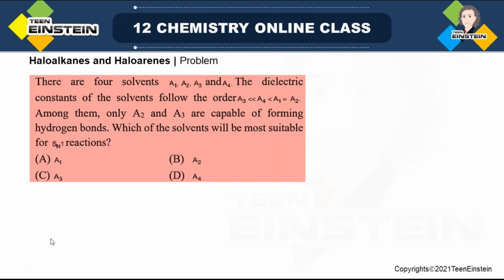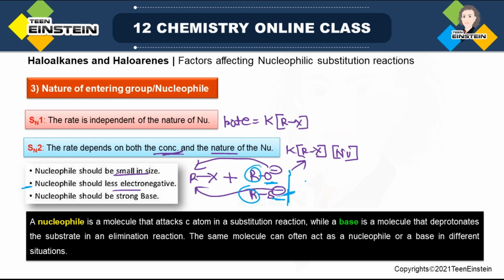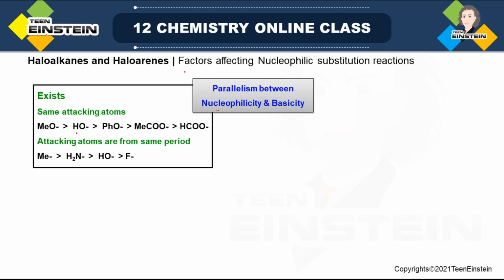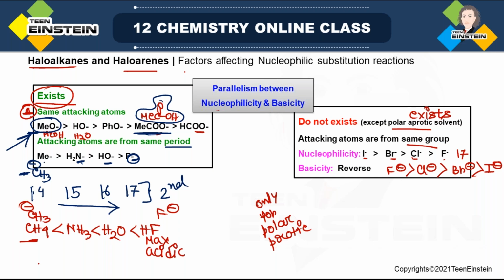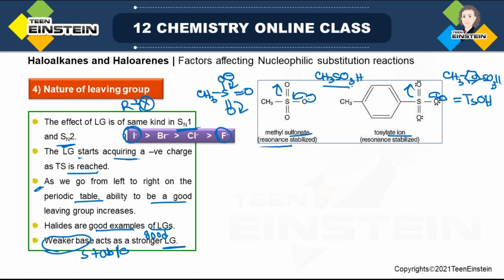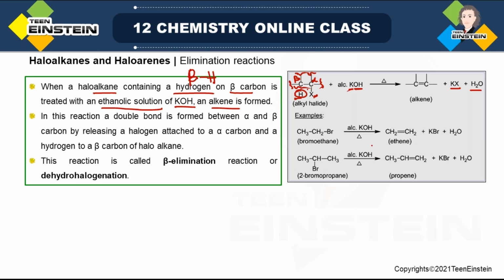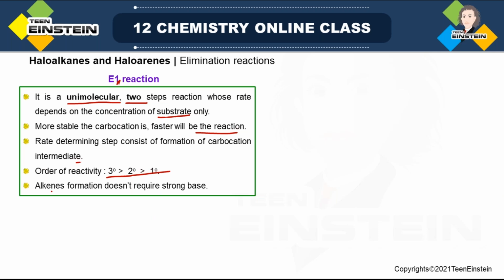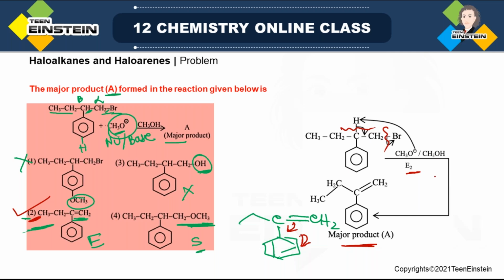TeenEinstein | Haloalkanes and Haloarenes | Class12 | CBSE | NCERT | NEET| IITJEE| Chemistry| Part 7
neet chemistry
neet chemistry
ncert chemistry
ncert chemistry
cbse chemistry
cbse chemistry
class12 chemistry
class12 chemistry
stem tutoring
ap-chemistry